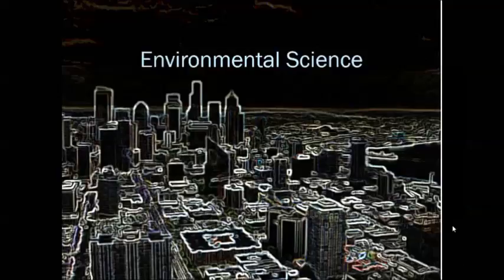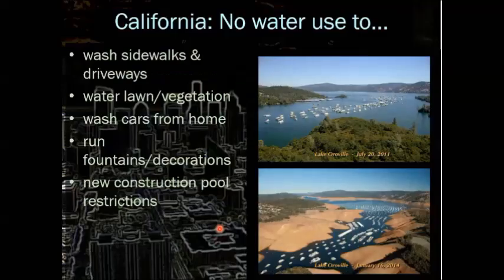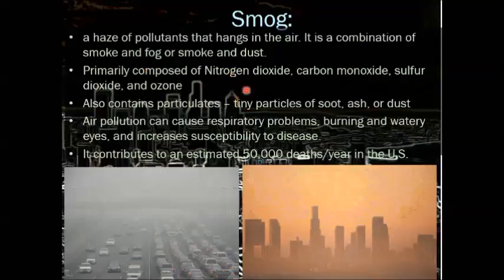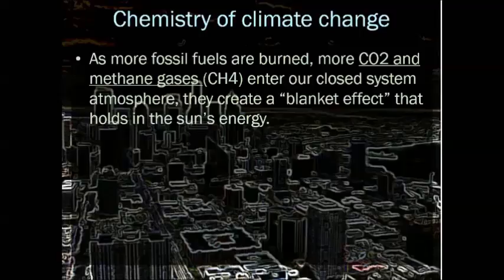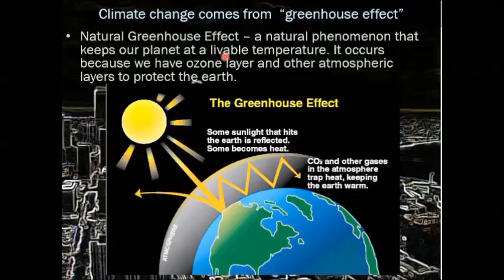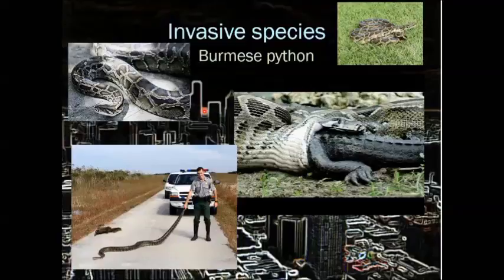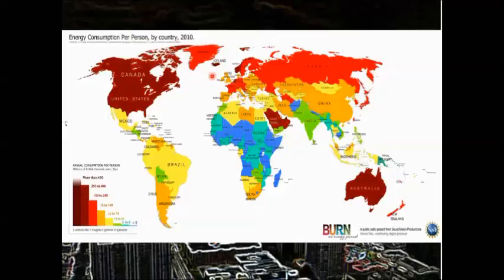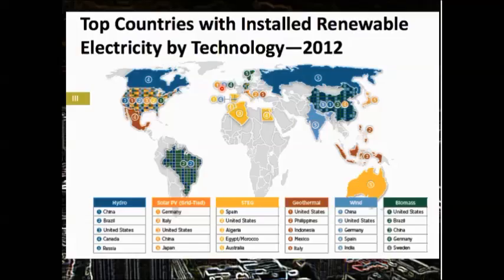Environmental Lecture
Environmental Lecture with Jewett and Schramm for Biology Honors Course